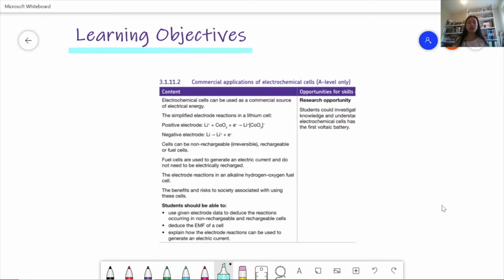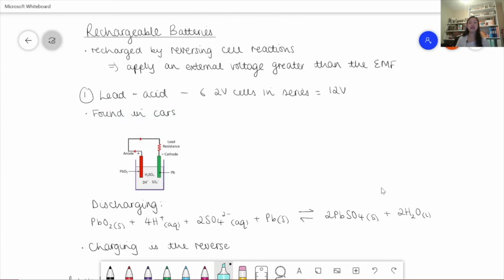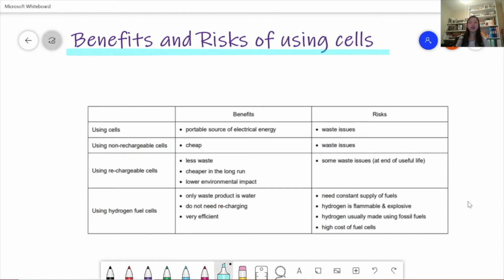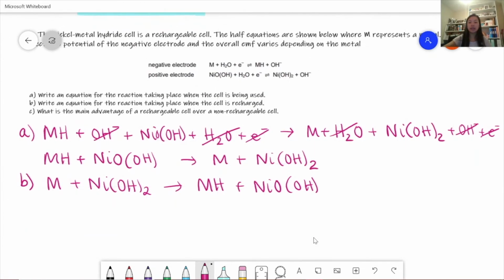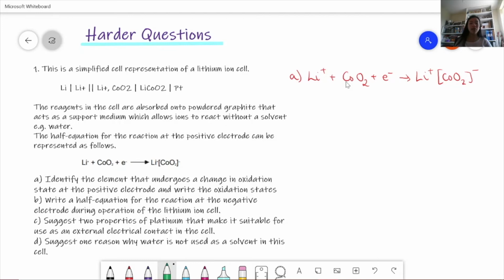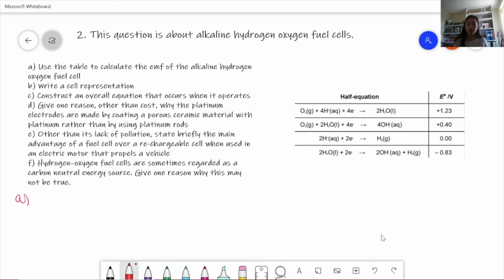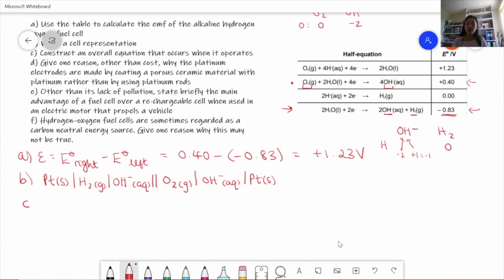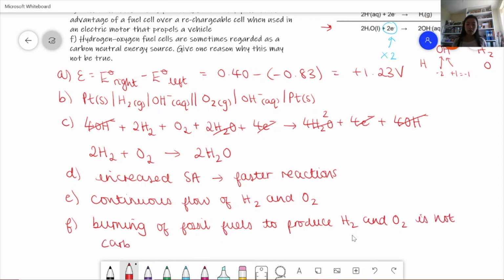A-Level Chemistry Commercial application of electrochemical cells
Learning Objectives 0:05
Non-rechargeable cells 0:52
Rechargeable cells 4:17
Portable batteries 5:14
Alkaline hydrogen-oxygen fuel cell 6:42
Benefits and Risks 7:48
Questions 9:29
Harder Questions 15:18